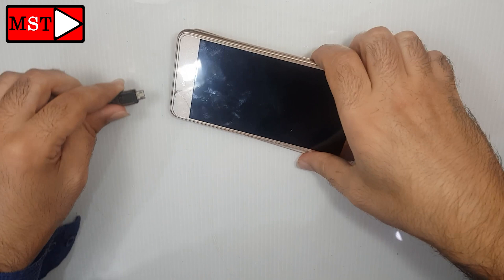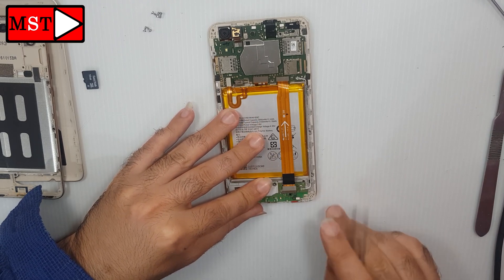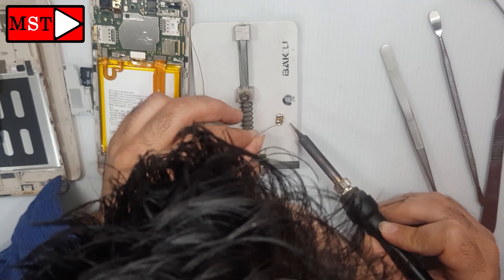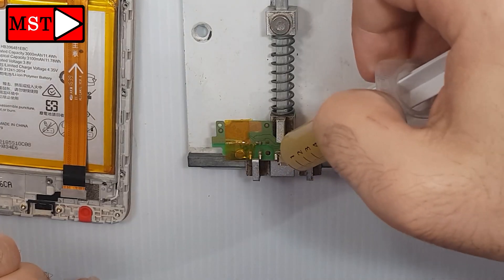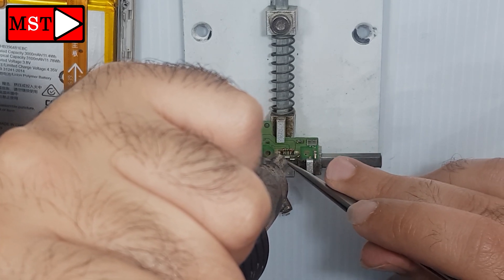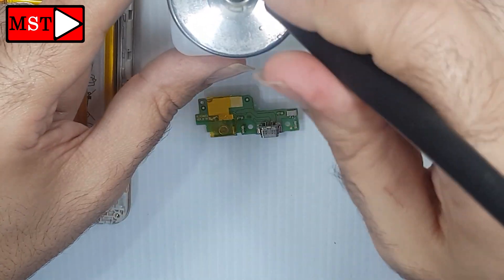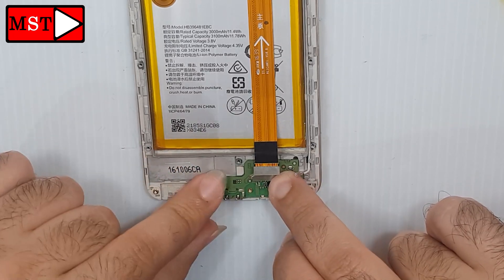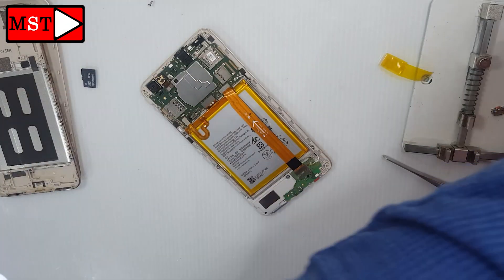Huawei Y6 II Not Charging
MST
learn how to replace charging port for huawei Y6 2 (CAM-L21)